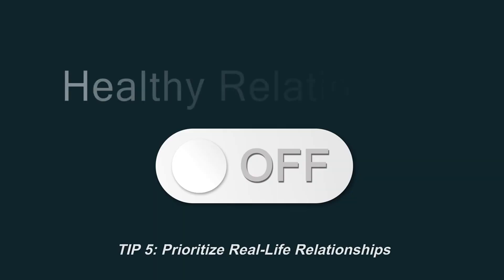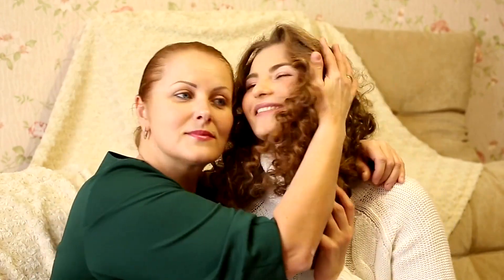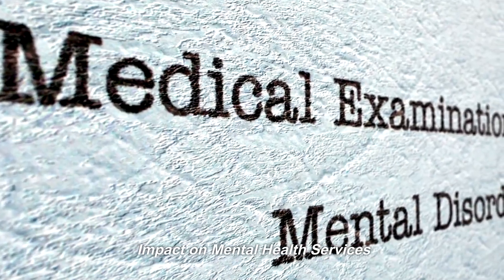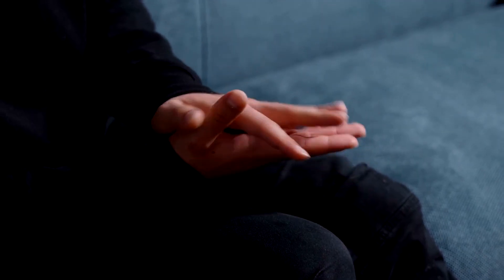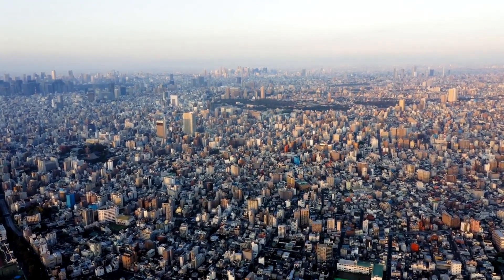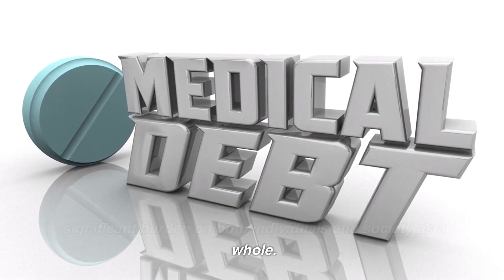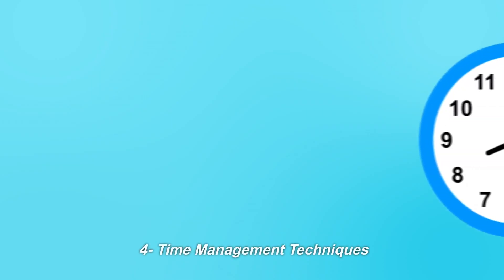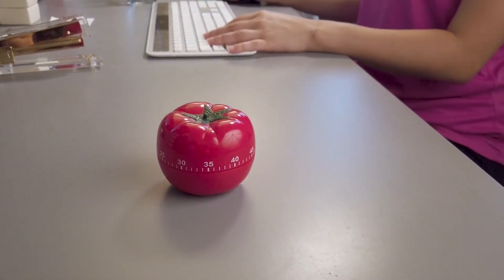10 TIPS TO OVERCOME DAX DEPRESSION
In this video, we'll be discussing what Dax depression is, its symptoms, and how to overcome it. We'll also discuss ways to deal with social media issues and depression in general, and share some tips to help you get through difficult times.

If you're feeling down and depressed, then this video is for you! We'll discuss Dax depression, its symptoms, and how to overcome it. We'll also discuss ways to deal with social media issues and depression in general, and share some tips to help you get through difficult times.

Whether you're a beginner or an experienced social media user, these tips will help you overcome Dax depression and get back on track!